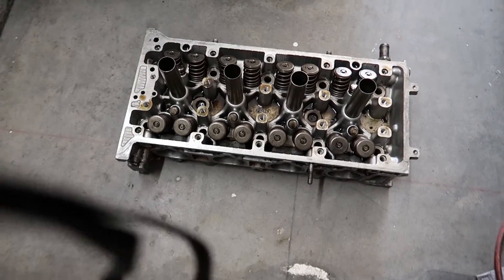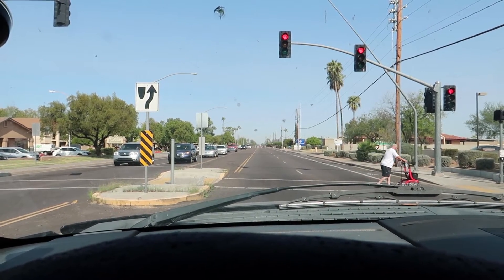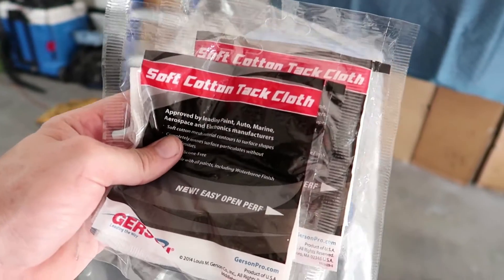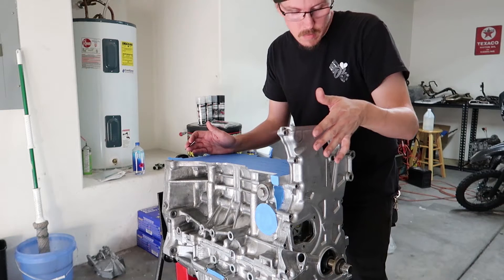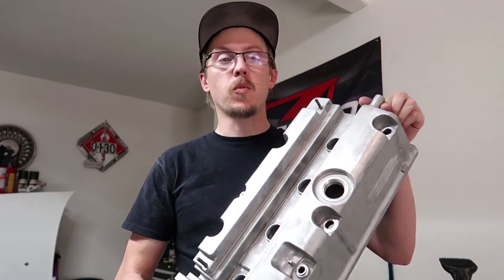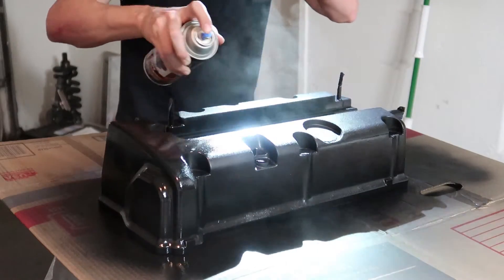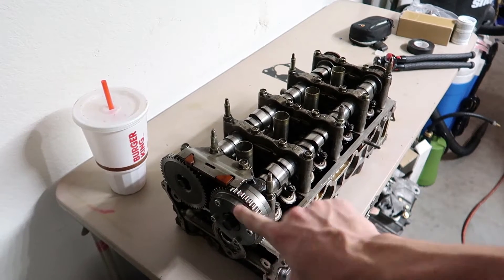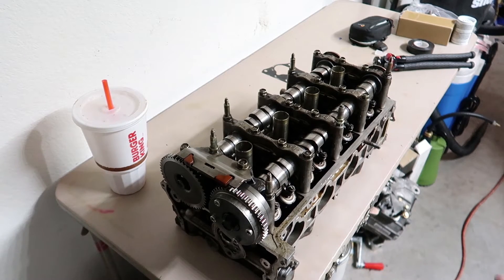Couldn't paint the engine.. so I painted the valve cover!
The plan was to paint the block.. but since the K Series is a bit uneven, and I didn't want to paint the engine without the head, we did the valve cover instead!

Follow Garage Rats on Social Media!